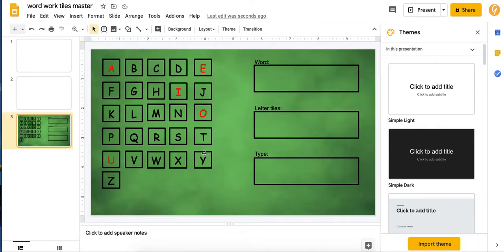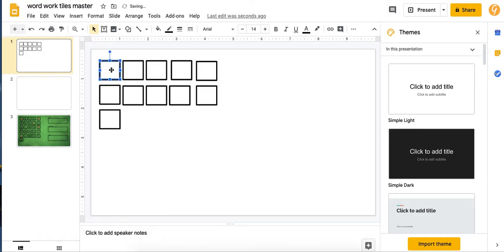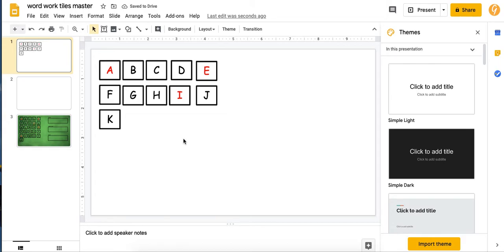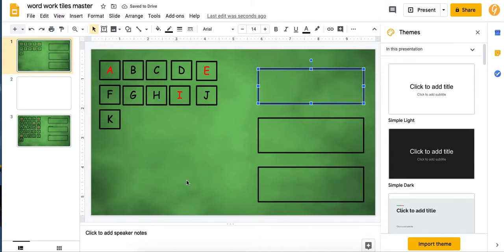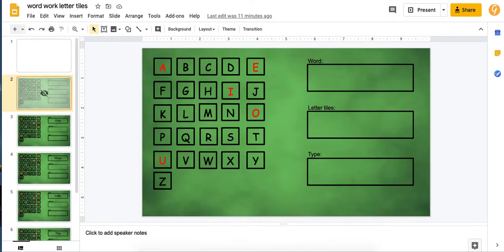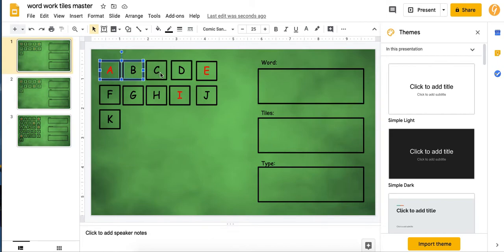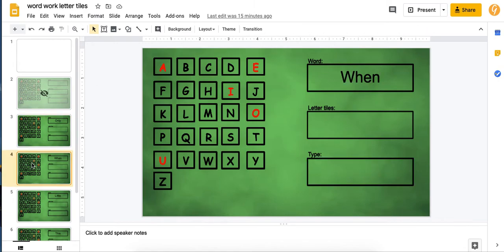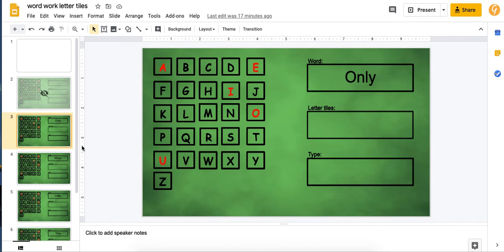Create word work tiles for interactive practice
This video shows you how to create word work letter tiles for students to practice their memory or sight words.  I used google slides to create this document.  I hope you enjoy this tutorial.  Happy creating!